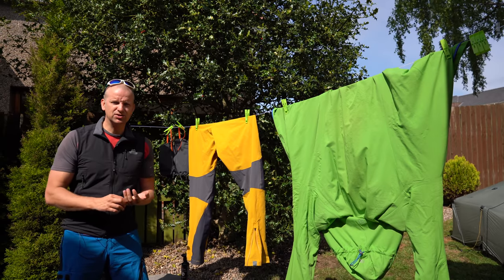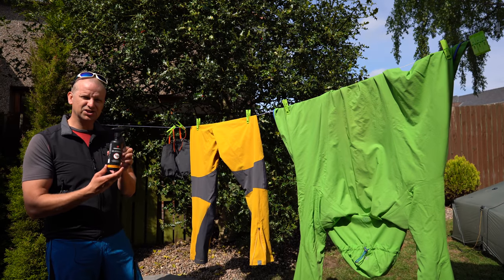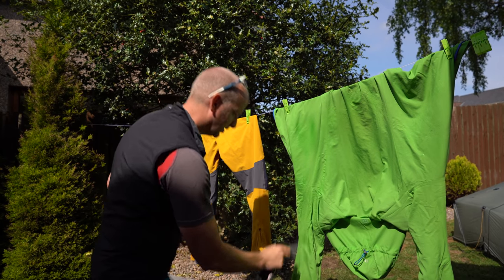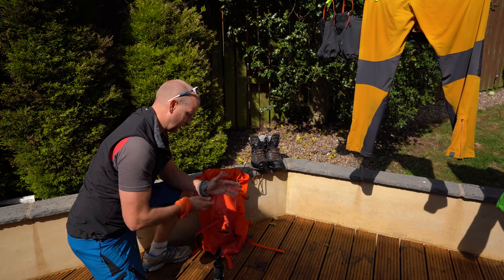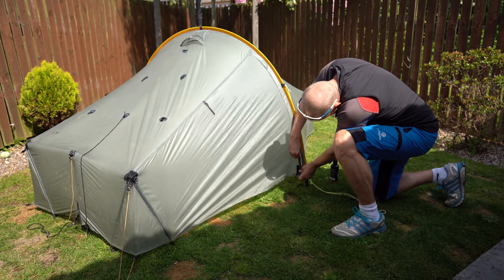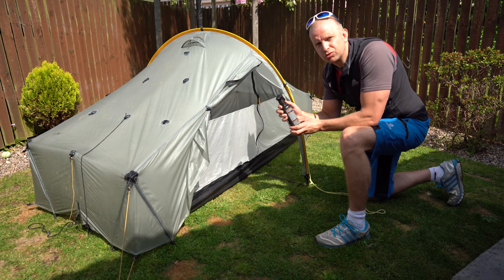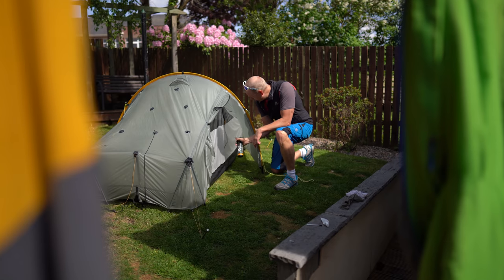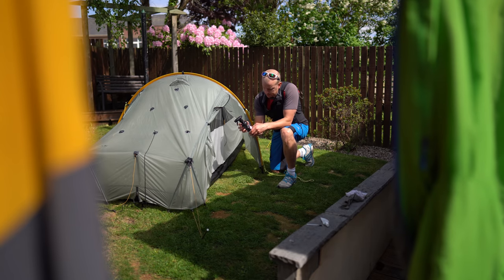How to prevent Tick Bites - Permethrin on Hiking and Camping Gear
Runaways  by Silent Partner  (YouTube Music Library)